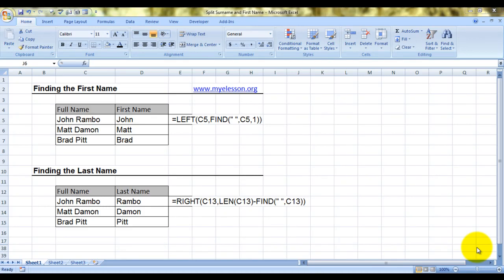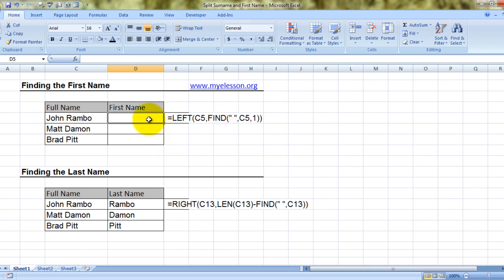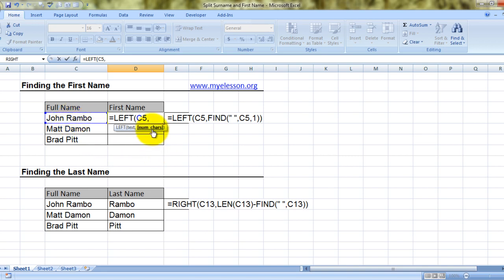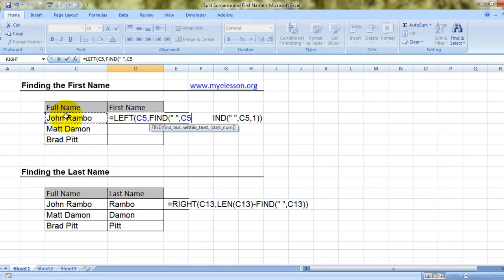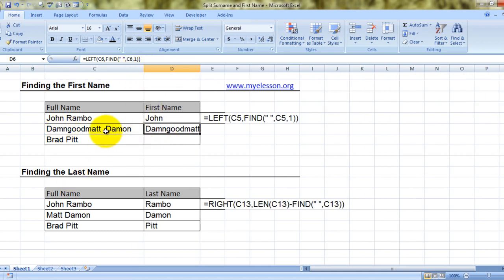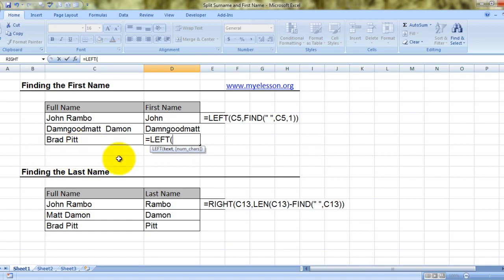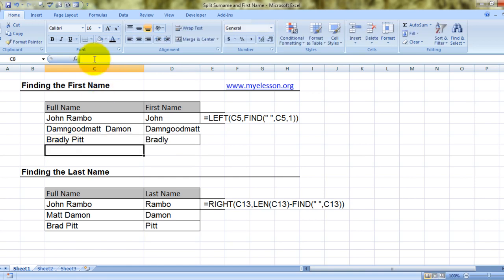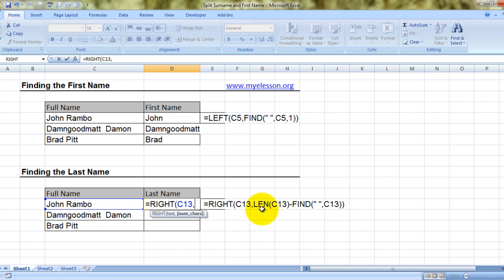Split Surname and Last Name In Excel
Learn how to split surname and first name in excel using a formula . The first name or the surname can be of any length . 4 formulas have been used to achieve the results 1. Left Formula, 2. Right Formula 3. Len Formula 4. Find Formula